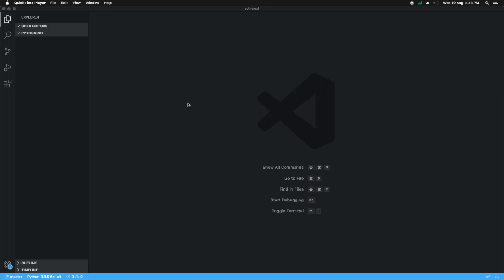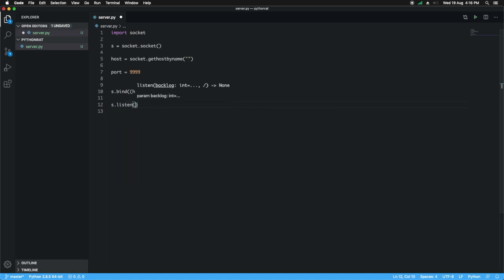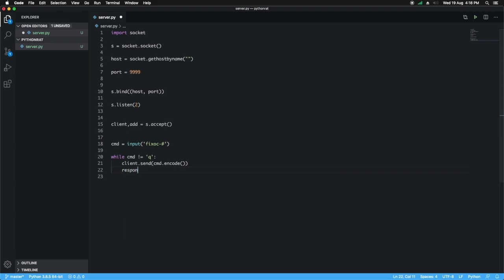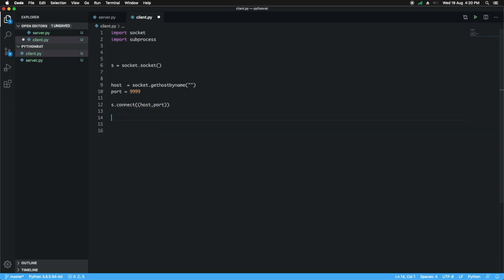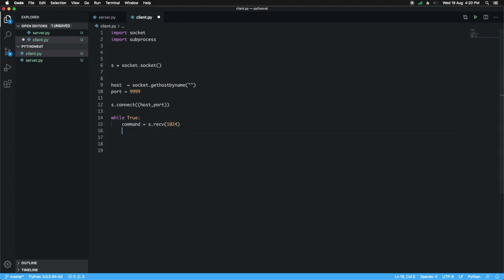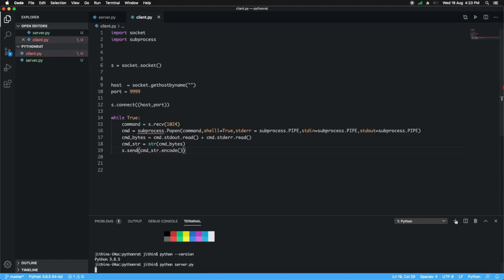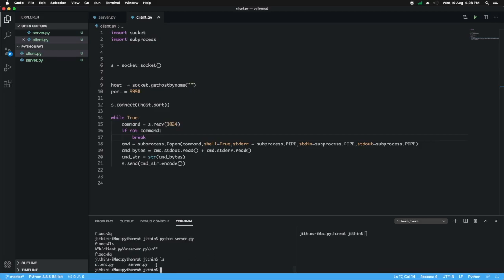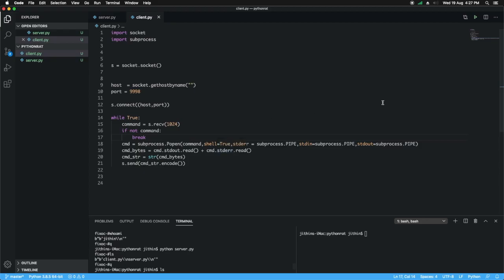Rat development with python and socket(remote shell access)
in this tutorial i will show you how to get shell access with python